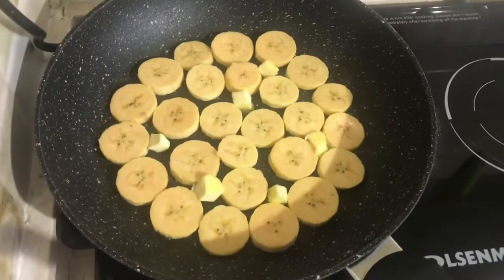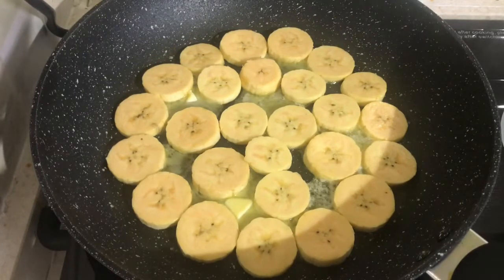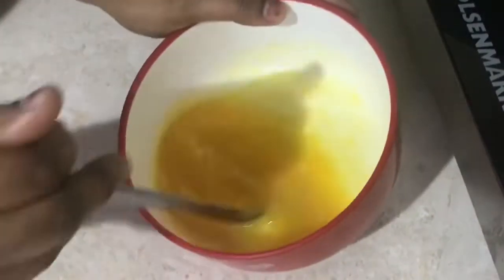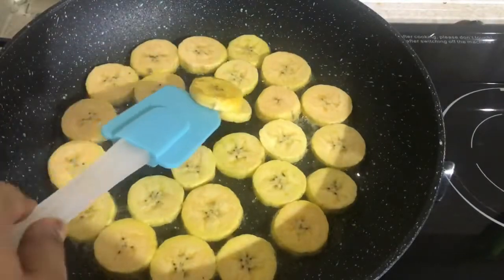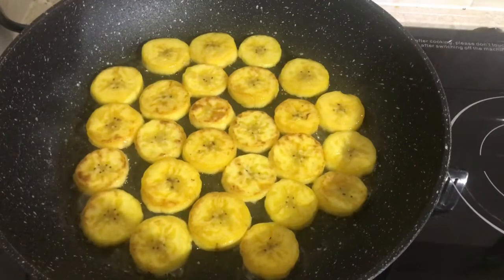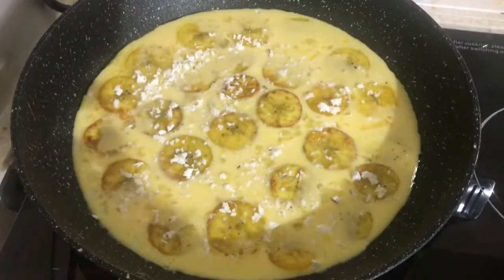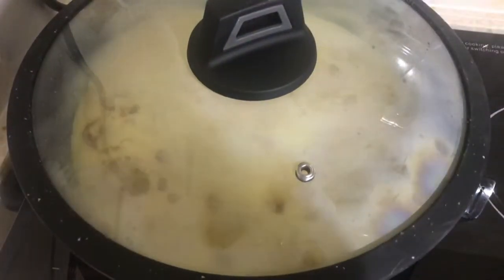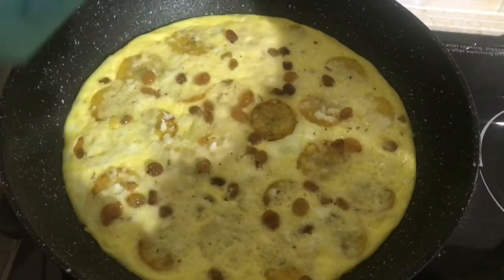ഏത്തപ്പഴം ഉണ്ടേൽ ചെയ്ത് നോക്കു